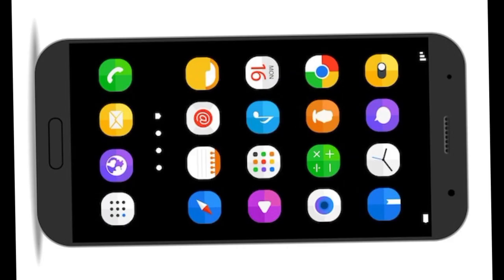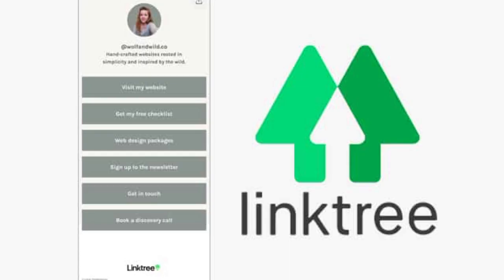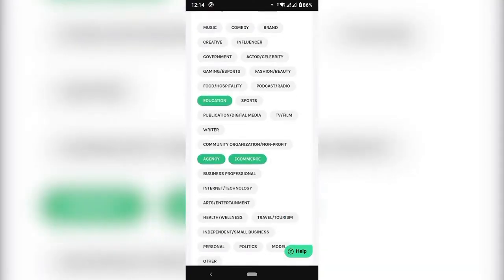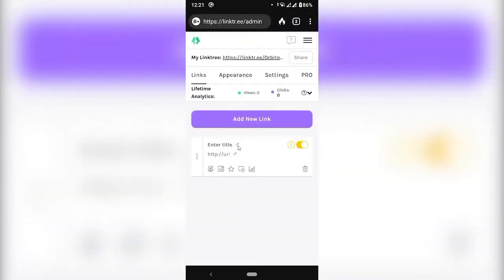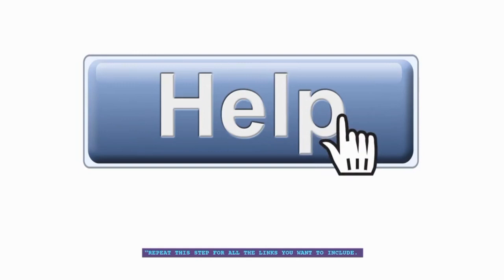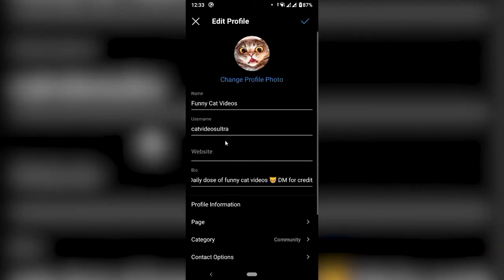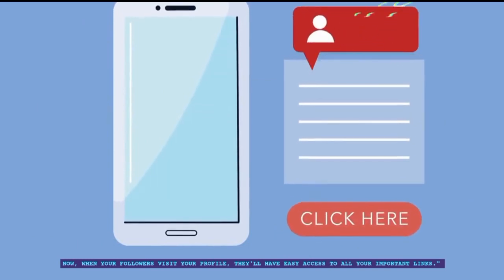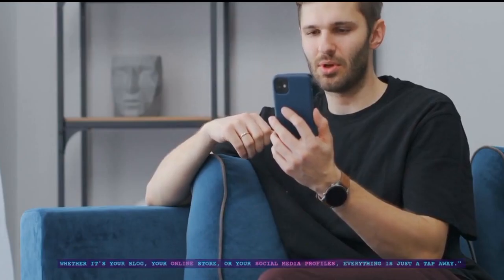How to add Linktree to Instagram (2023)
In this video you will learn how to add Linktree to Instagram.
Do you want to know how to add the link to your Instagram profile? Great, watch this video to learn more about Linktree and Instagram in 2023.